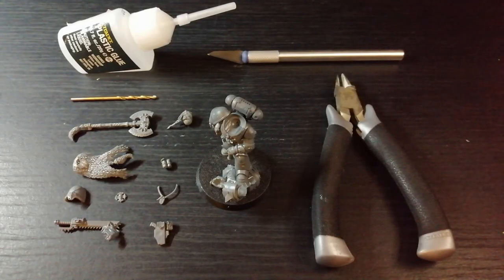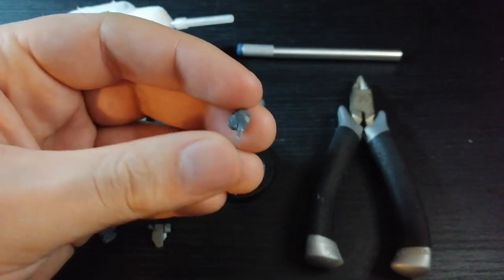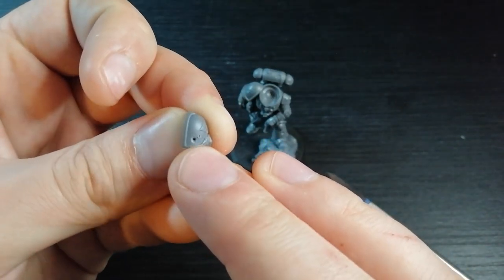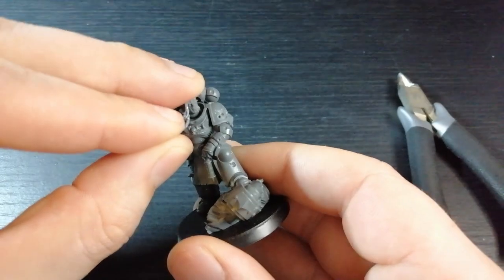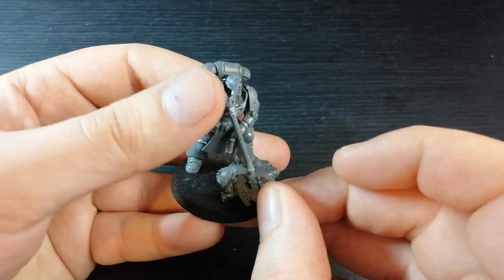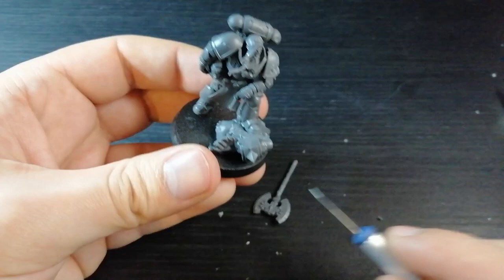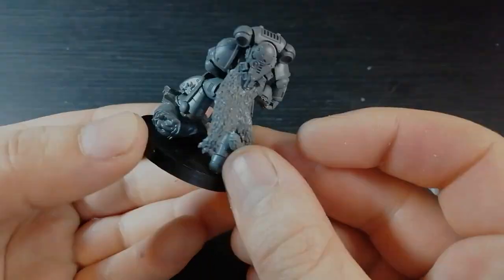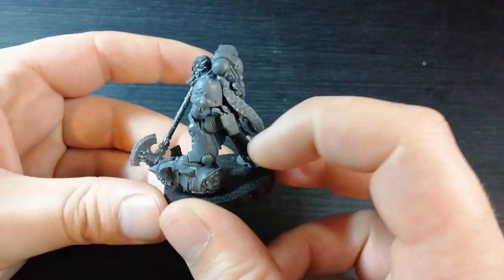How to Give Sergeant Jovan that Space Wolves Flavour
My take on kitbashing/converting Sergeant Jovan to have that Wolfy flavour.. turned out to be one of my favourite kitbashes I've done so far.